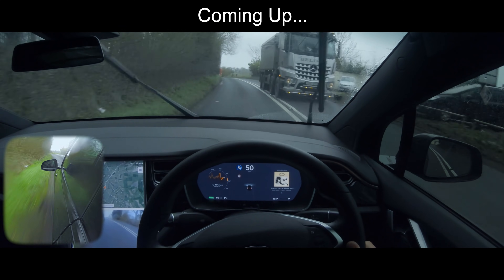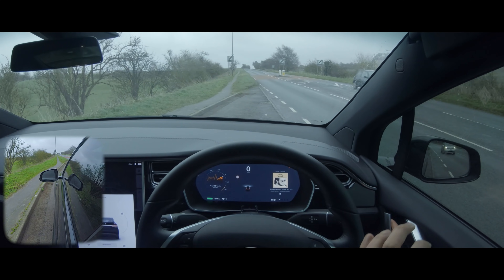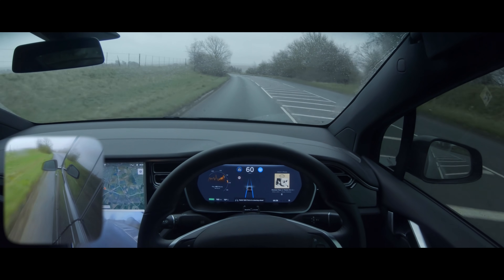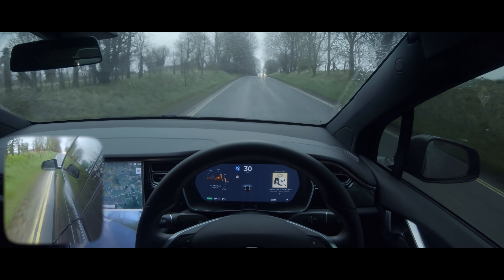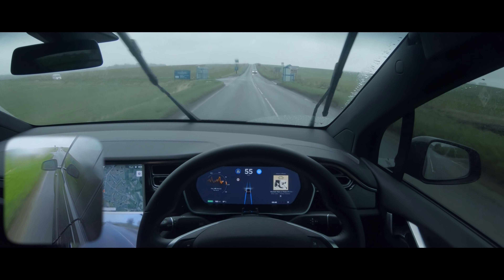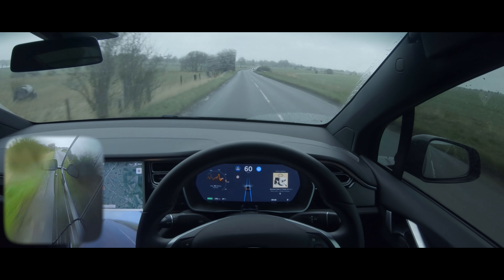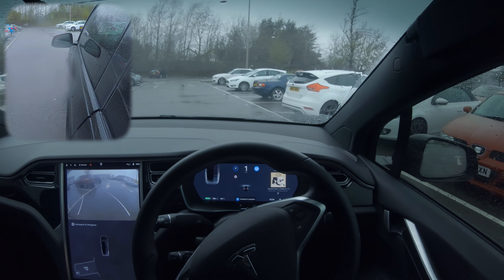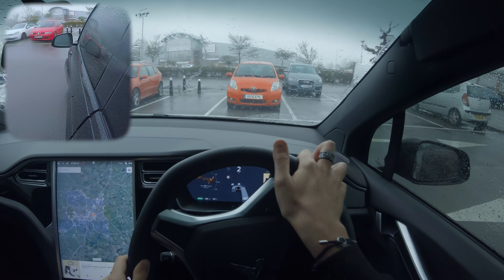Tesla Autopilot in Heavy Storm Winds & Rain - Will It Work?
Tesla Autopilot in Heavy UK Storm Gareth Winds & Rain Test - Will It Work?